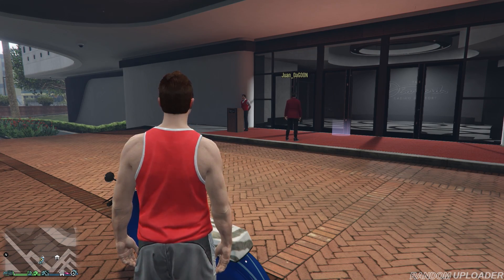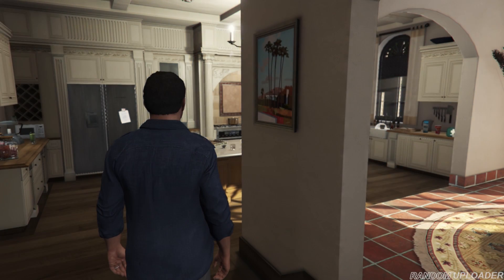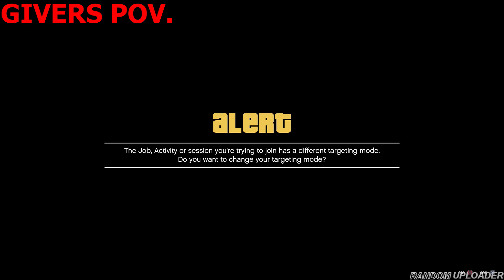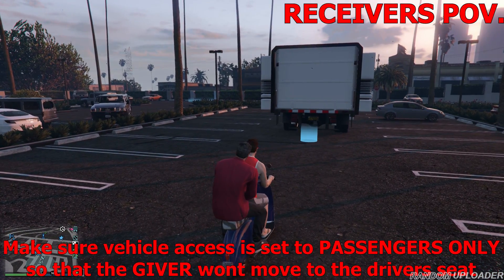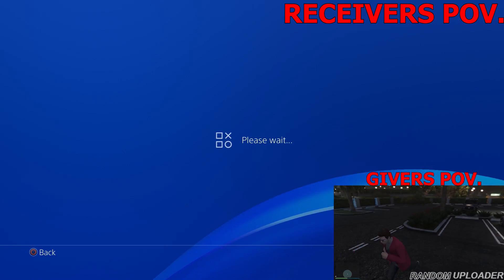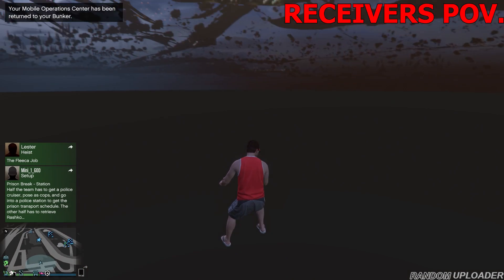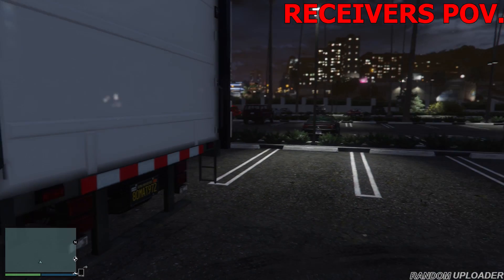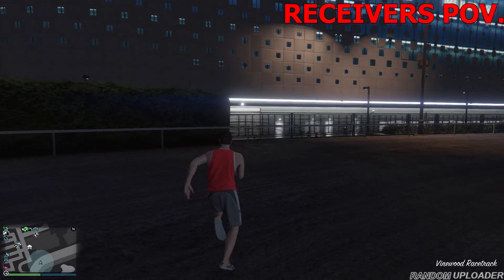GTA Online - Give Cars To Friends/Duplication Glitch!! *NEW & EASY* (ALL CONSOLES) *1.50 HOTFIX*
●▬▬▬▬▬▬▬▬▬▬ Console Information ▬▬▬▬▬▬▬▬▬▬●

» Game: GTA Online
» Platform: PS4

»  SONY, Activision, Treyarch, Sledge Hammer Games, Infinity Ward, Rockstar, Epic Games, & EA

●▬▬▬▬▬▬▬▬▬▬ IGNORE THIS I WANTED TO SEE IF IT WORKS!! ▬▬▬▬▬▬▬▬▬▬●